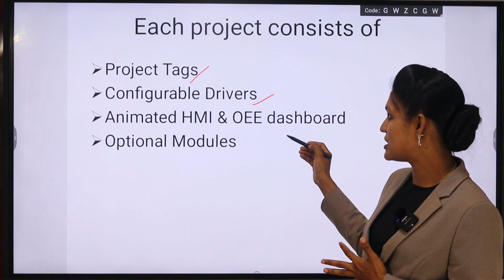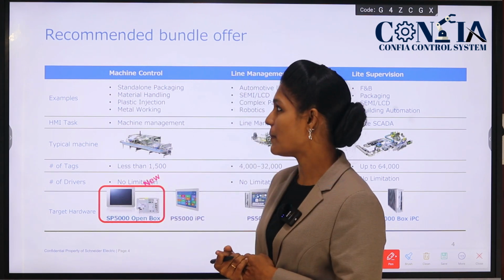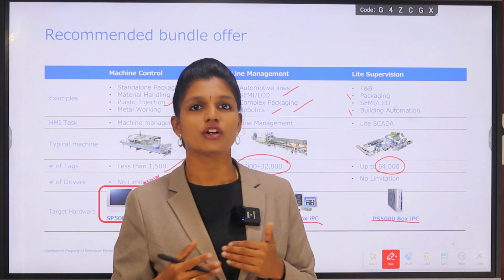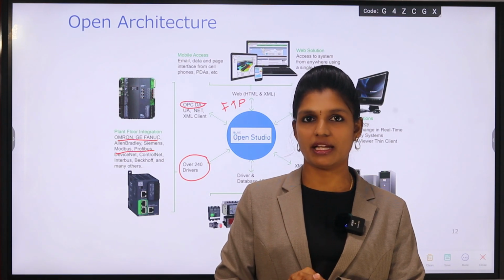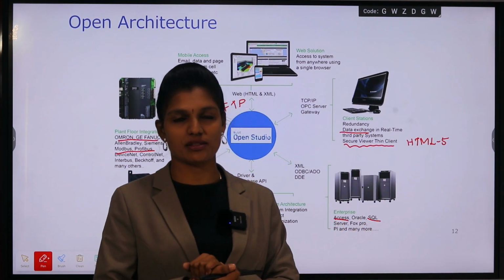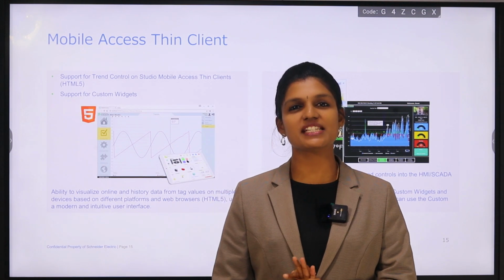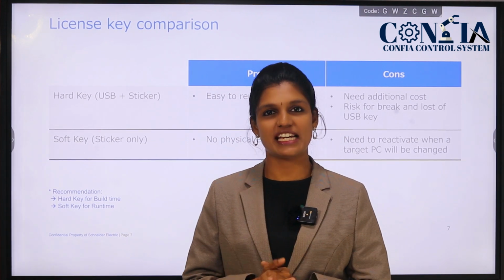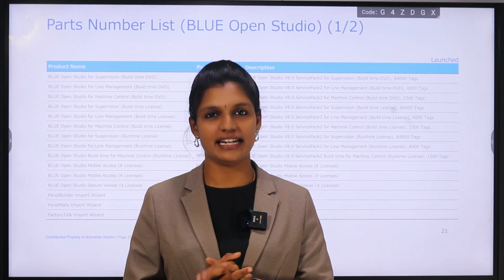Features of BLUE Open Studio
Pro-face BLUE Open Studio is a development and runtime software that incorporates all of the tools users need to create SCADA HMI applications, dashboards and OEE interfaces

SCADA stands for "Supervisory Control and Data Acquisition." It refers to a type of software and hardware system that is used for monitoring and controlling industrial processes, infrastructure, and facilities. SCADA systems are commonly employed in various industries such as manufacturing, energy, water treatment, transportation, and more.

The main purpose of SCADA software is to gather real-time data from sensors, machines, and other devices located in remote or distributed locations. This data is then processed, displayed, and often archived for analysis and decision-making. SCADA systems enable operators and supervisors to monitor the state of processes, detect anomalies or issues, and take necessary actions to maintain efficient and safe operations.